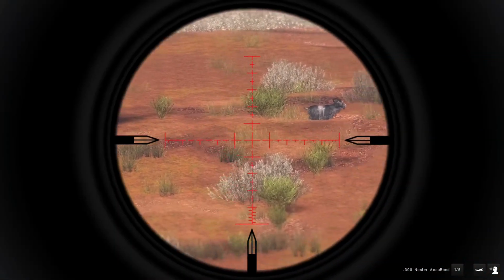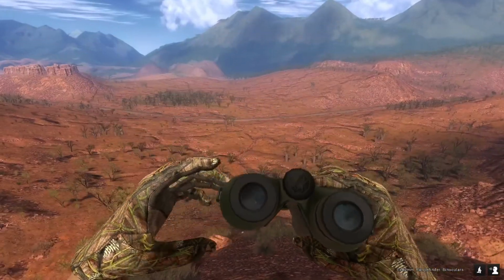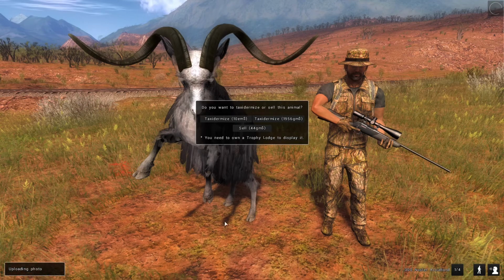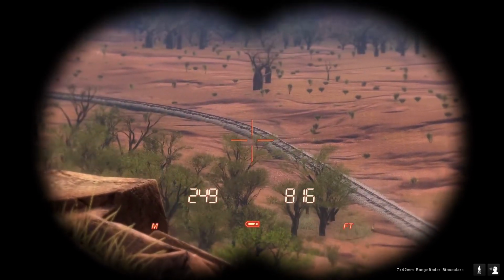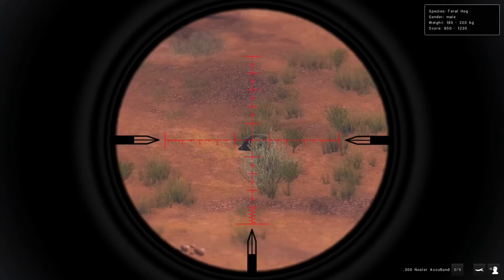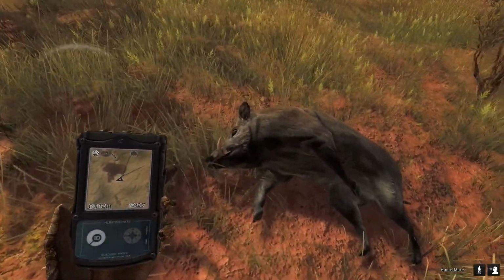Monster Axis Deer with Recurve Bow plus COMPETITION winning Feral Hog! theHunter: Classic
Today were hunting on Bushranger Run and this has been a grind to find an Axis deer that scores over 200 that we can take with the heavy recurve.  On this hunt we also got a competition winning Feral Hog and a Feral Goat over 300.